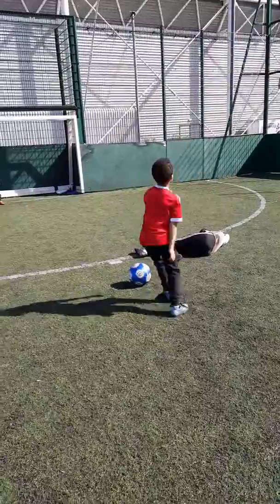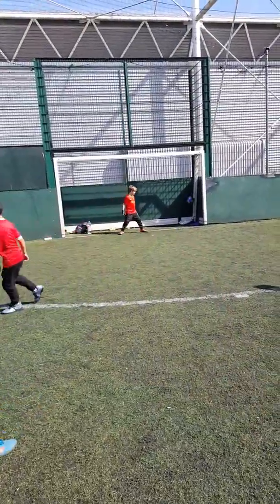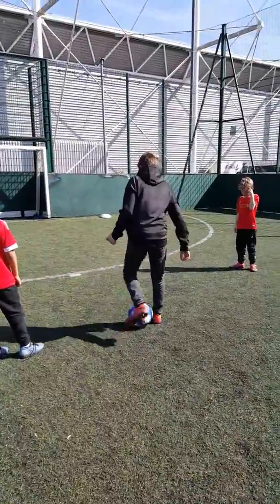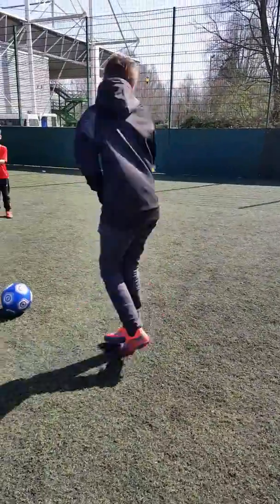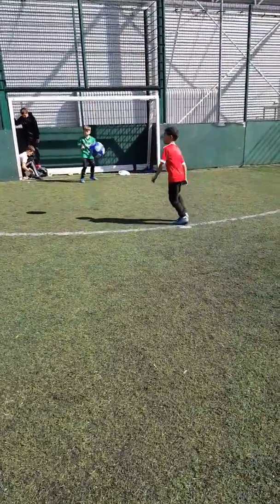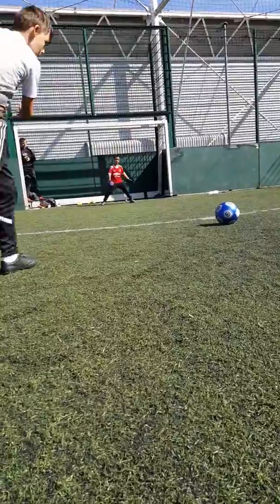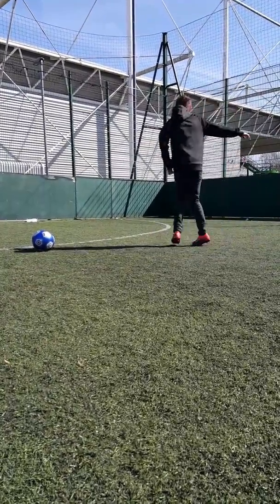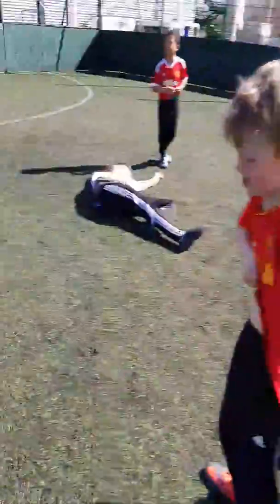Dizzy penalty challenge